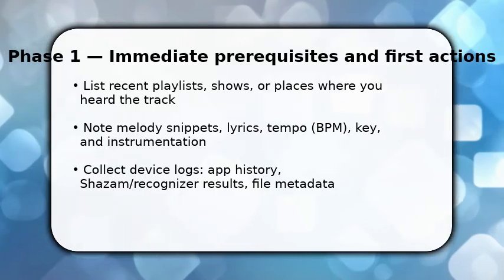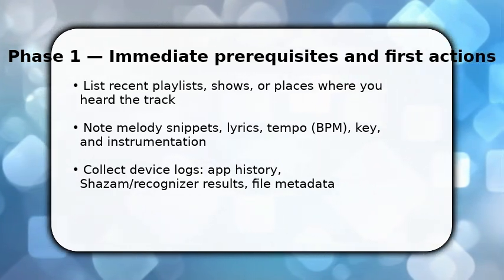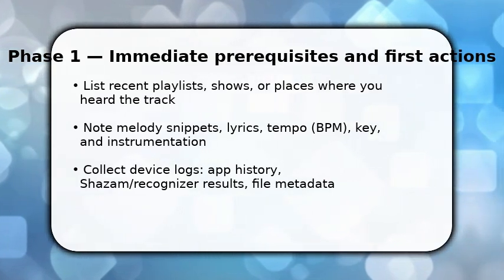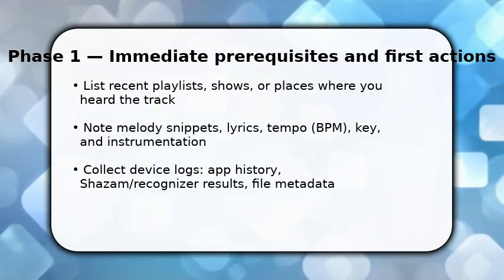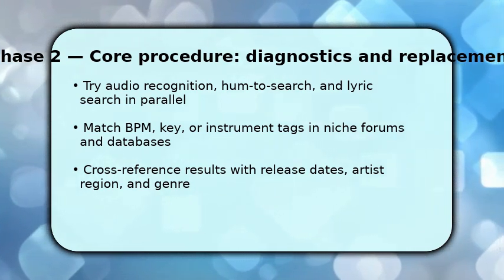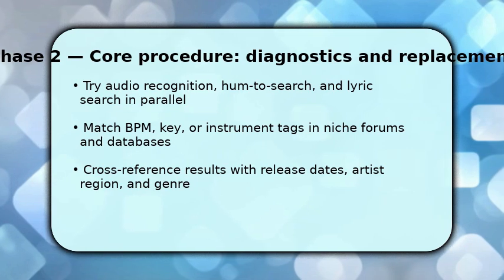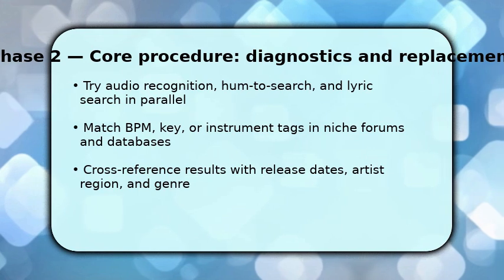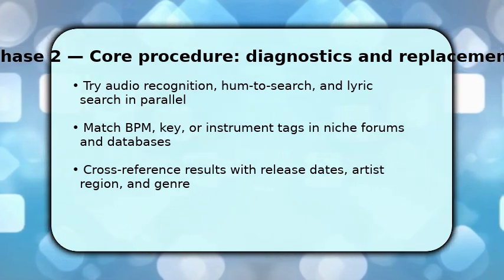How to Find Your Music (updated)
How to Find Your Music (updated) | 🔒 Surfshark VPN Deal — Stay private and secure. $1.99/mo + 3 Months Free ▸

Discover your perfect soundtrack in this updated guide on finding music. Explore tips and tricks for discovering new artists, curating personal playlists, and navigating streaming platforms to enhance your listening experience.

find my music, music discovery, false, updated find music guide, personalized playlist curation, streaming platform navigation, enhancing listening experience